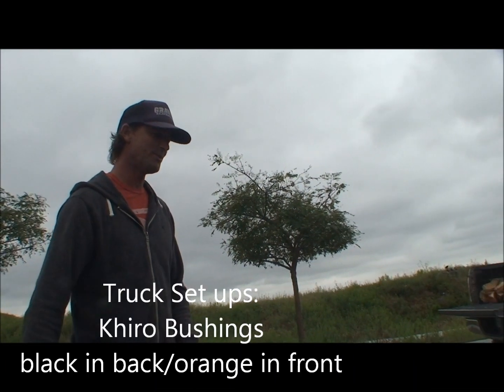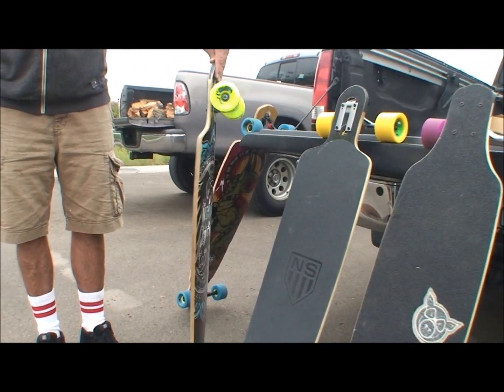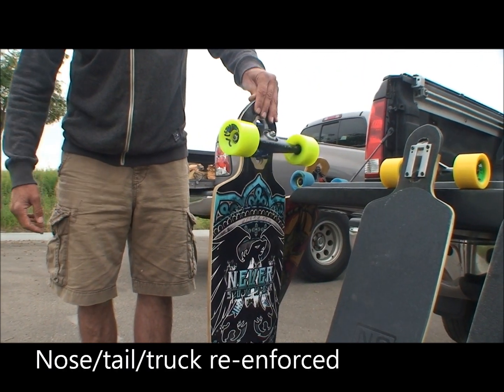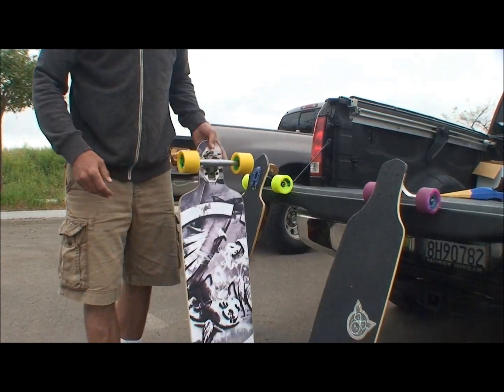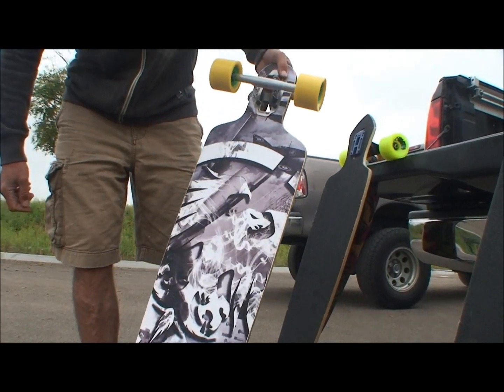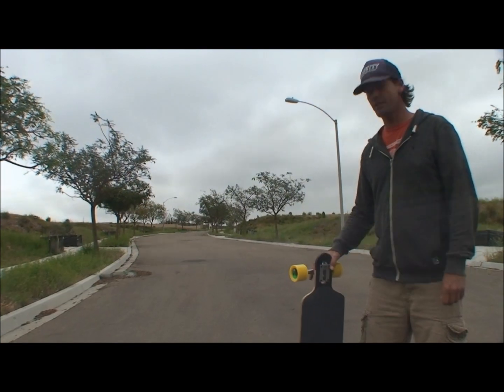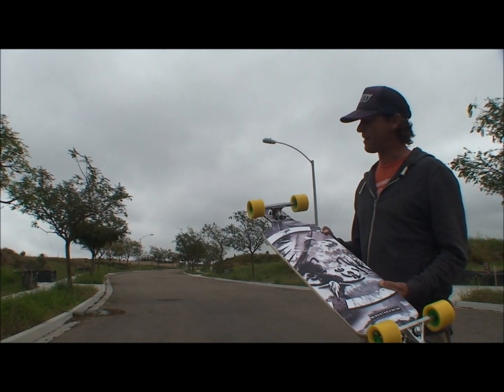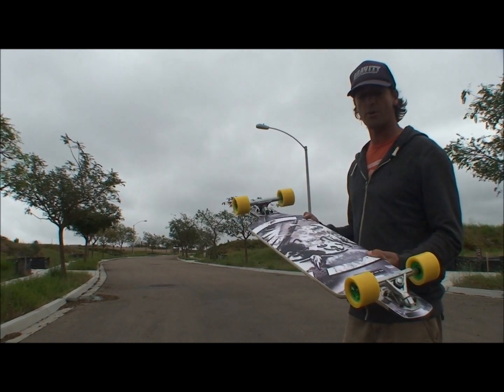Board Check- NEVER SUMMER Industries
We take different equiptment, put it to the test, and let you know our honest opinion. This month, Never Summer. A snowboard maker, from Colorado, using the snowboard making technology to make great downhill skateboards.